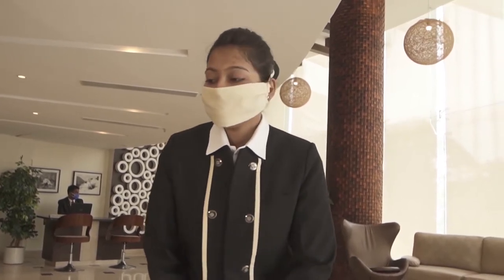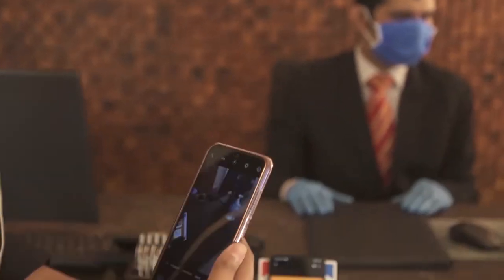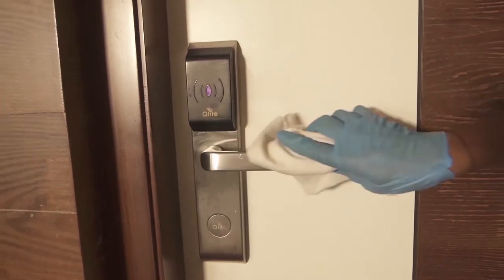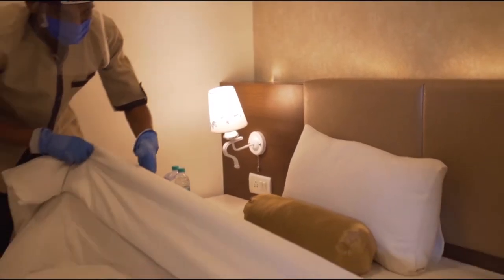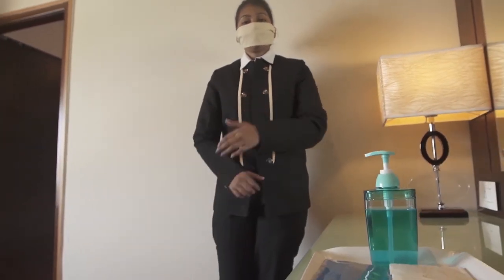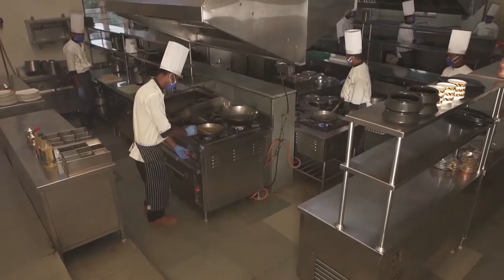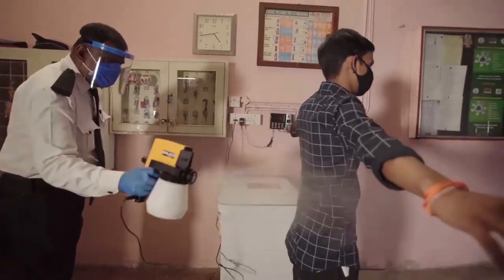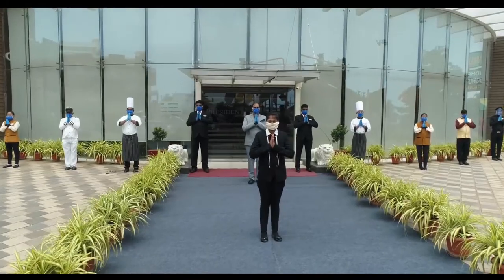THE PAI VISTA HOTEL, Mysore